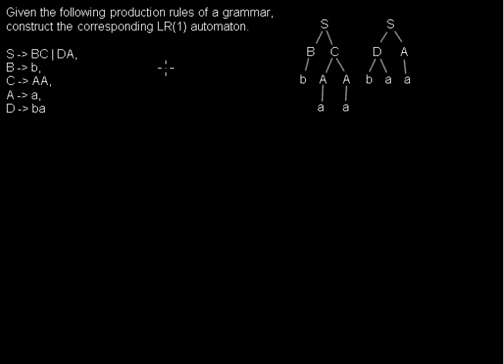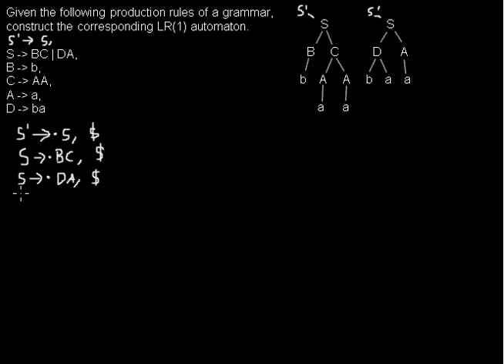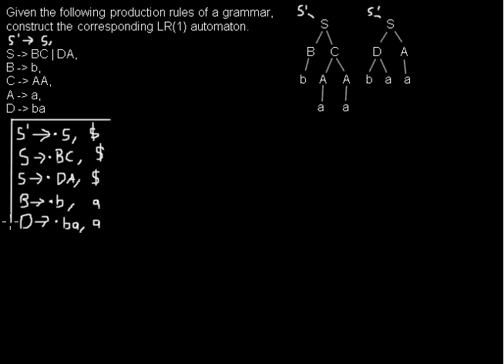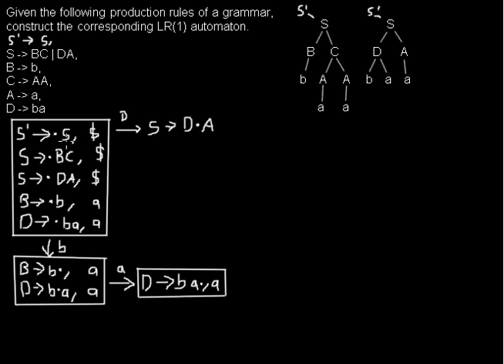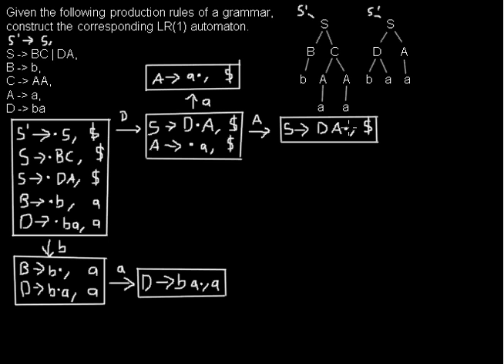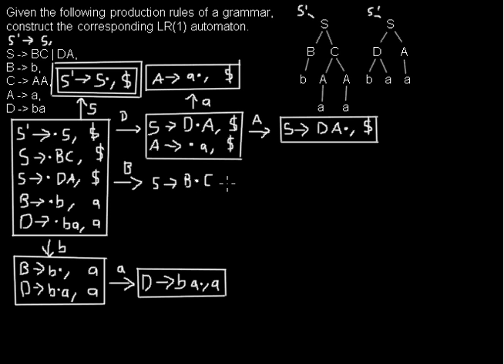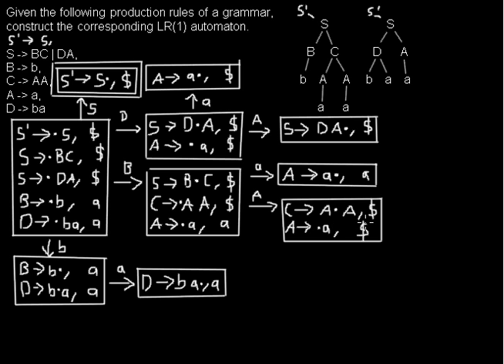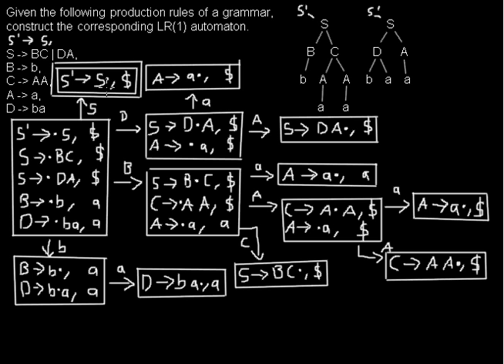Constructing an LR(1) automaton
How to construct an LR-automaton with lookahead 1.

Reference:
Kallmeyer, Laura ; Roos, Magnus: LR Parsing (Parsing). Düsseldorf, Sommersemester 2014. URL , p. 13 f.